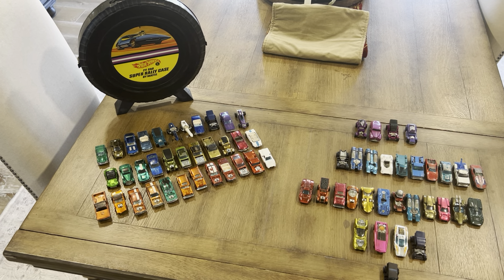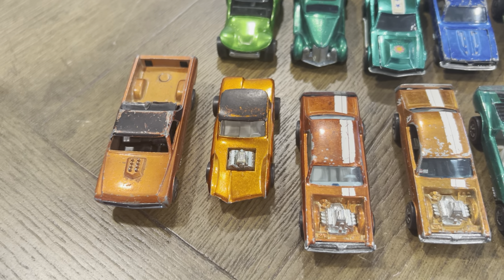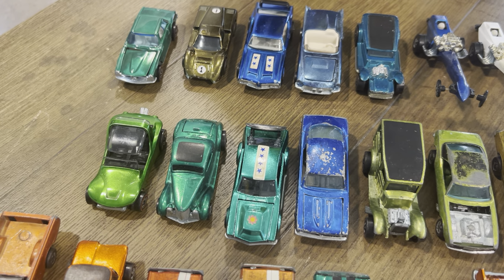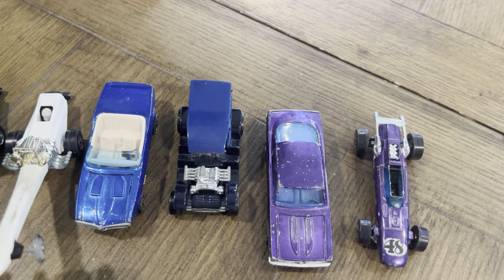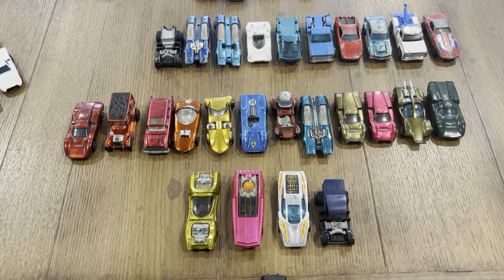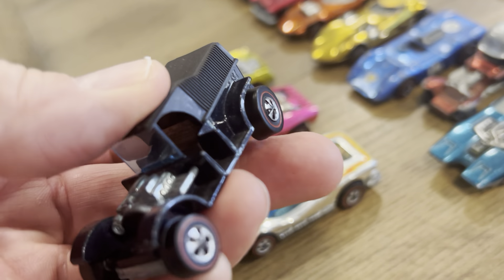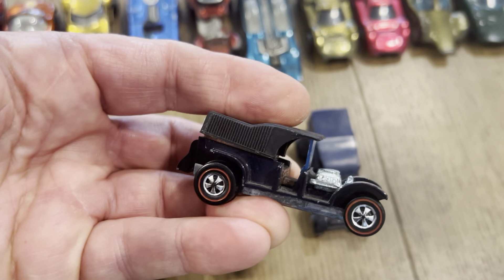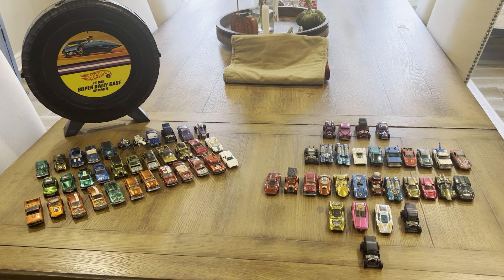FIRST TIME IN 32 YEARS OF DIGGIN!!!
The Great Getaway Paddy Wagon found in a collection for the first time in 32 years!